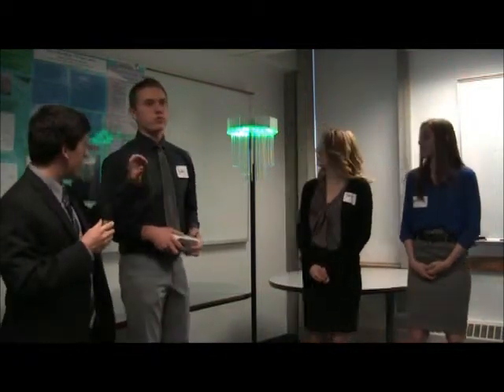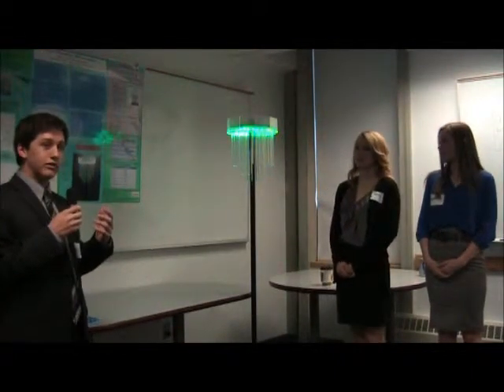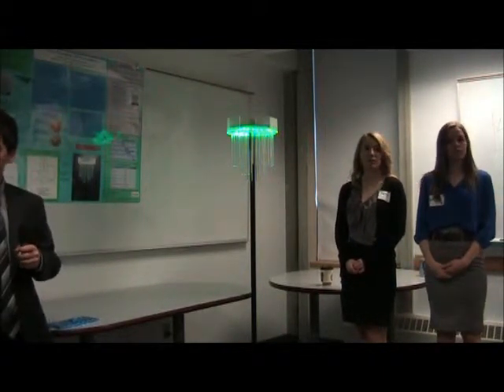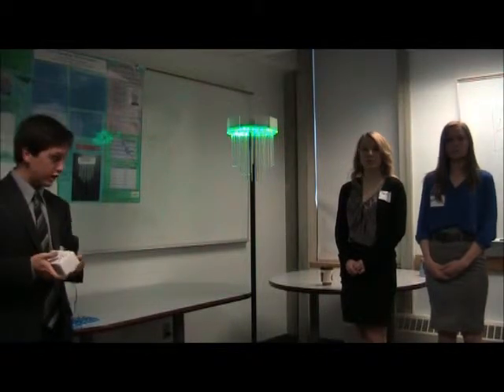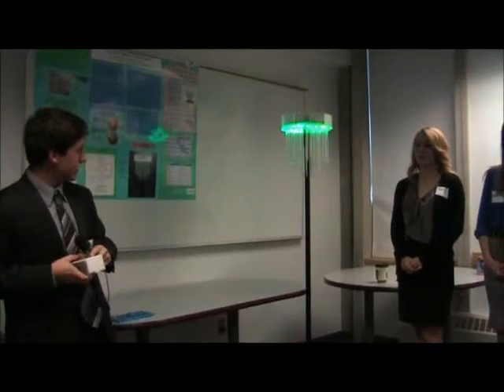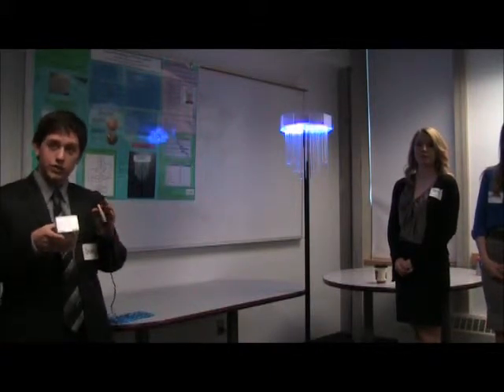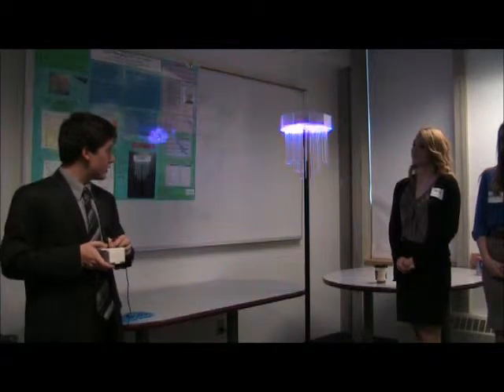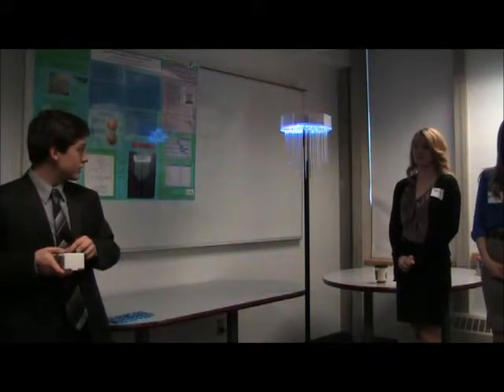CU Engineering Adaptive Equipment Project Spring 2013 -- LED Floor Lamp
A group of University of Colorado students in Professor Melinda Piket-May's Spring 2013 Engineering class worked on adaptive equipment projects for individuals served by Imagine!. Check out this LED Floor Lamp, which is an accessible and fun piece of equipment that can also be used to teach cause and effect and provide a sense of control over an individual's environment.